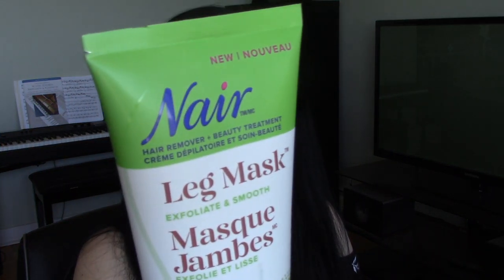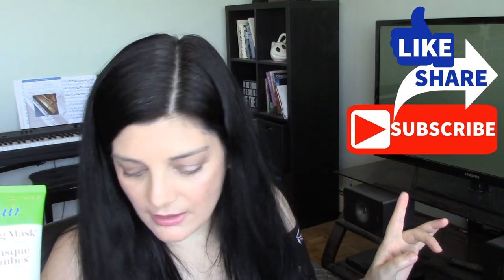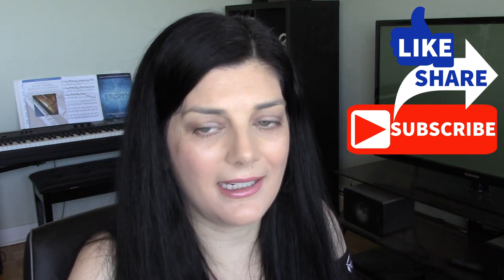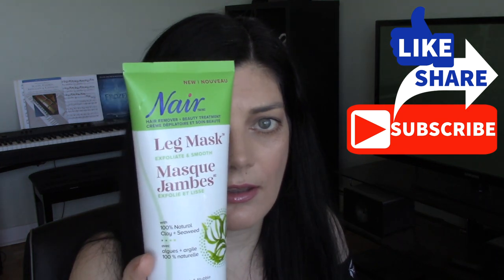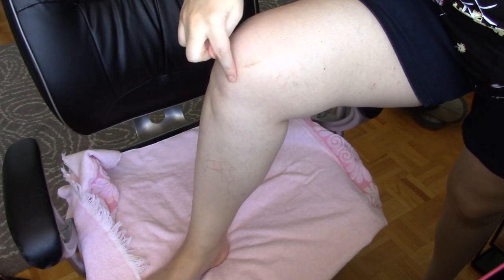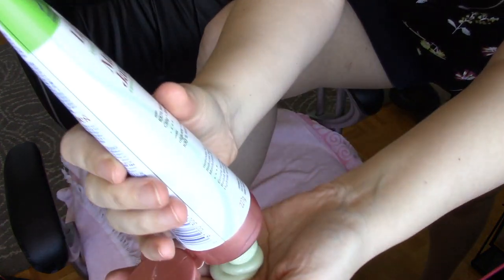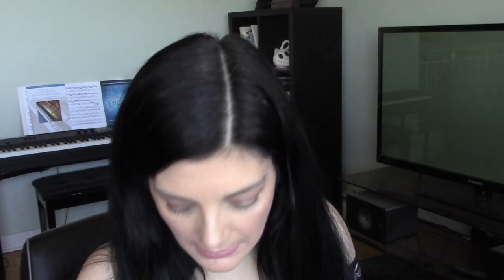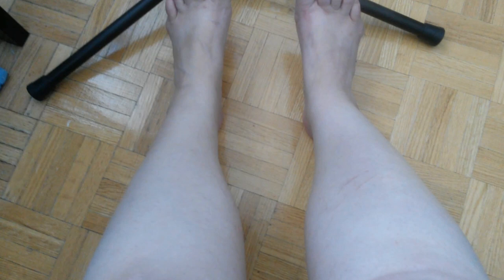NAIR HAIR REMOVER LEG MASK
NAIR HAIR REMOVER LEG MASK Exfoliate & Smooth Review

Hi All!  Join me as i try out this new hair removal product from the drugstore, the Nair Leg Mask Exfoliate & Smooth with natural clay & seaweed.  This mask claims to remove hair and stubble, reduce ingrown hairs while moisturizing and exfoliating.  It also claims to work quickly in 5 to 10 minutes.  Have you tried this product out yet?

▼▼▼ SOCIAL MEDIA ▼▼▼

PRODUCTS I MENTIONED:

* NAIR HAIR REMOVER LEG MASK - Exfoliate & Smooth with Seaweed

WHAT I'M WEARING:

* Vichy Mineral Blend Fresh Complexion Hydrating Fluid Foundation

* Revlon Photoready Candid Concealer

* schwarzkopf hair mascara

* Revlon Ultra Hd Vinyl Lip Polish

* Rimmel London Magnif'eyes Nude Edition